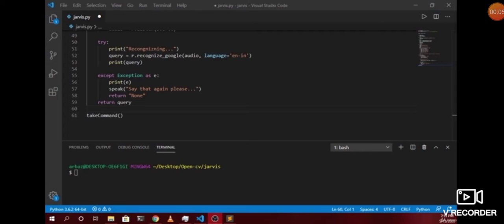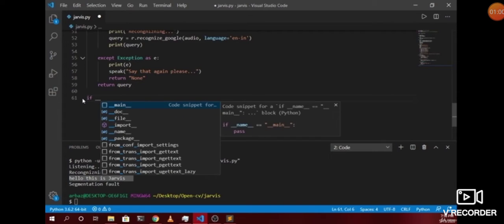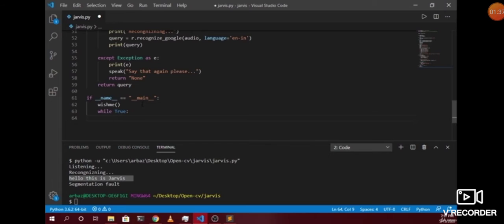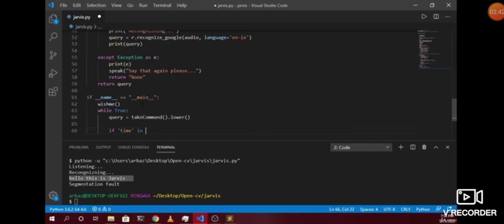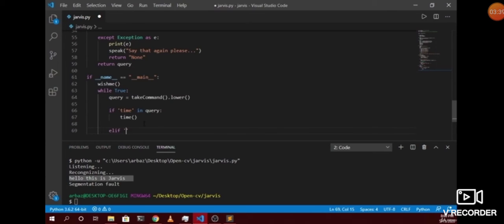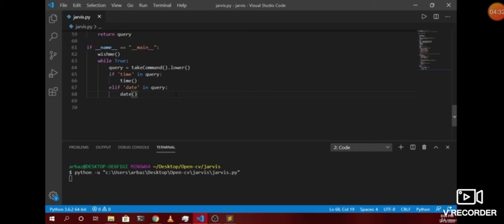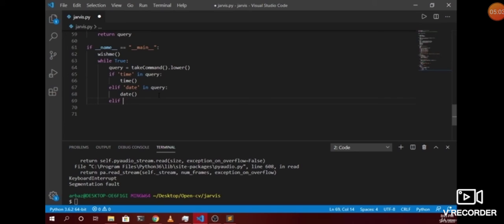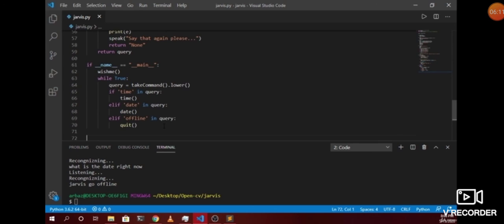#6 Main Function, Build your own Jarvis AI using Python